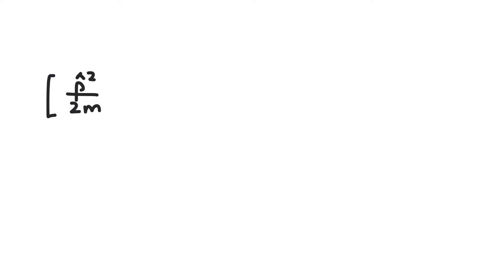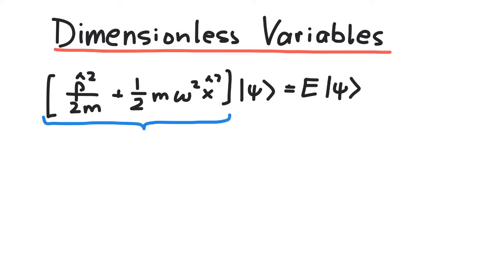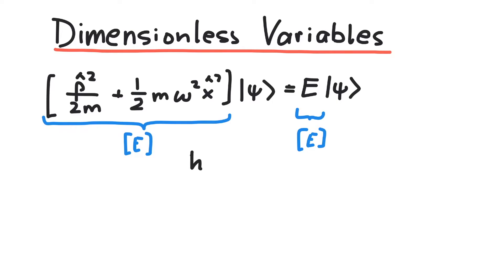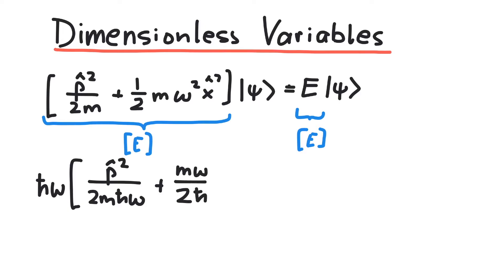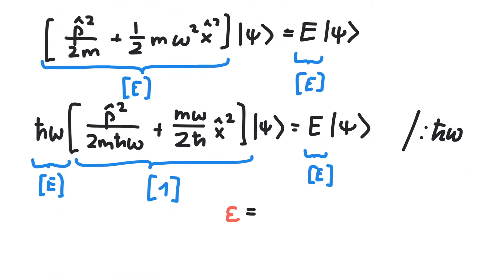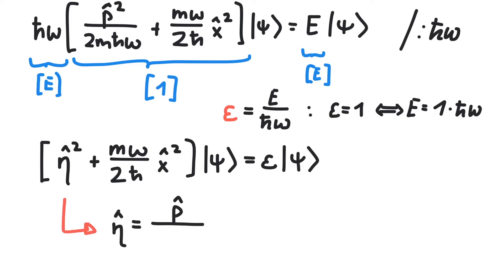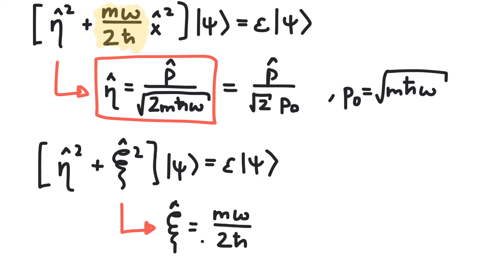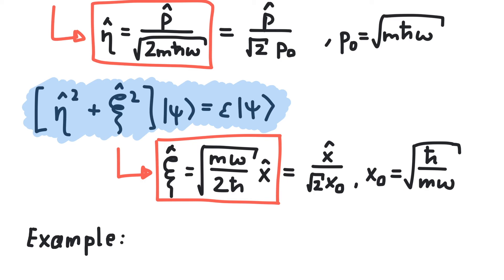Dimensionless Variables | Quantum Harmonic Oscillator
Before calculating, we simplify!

[Instagram] @prettymuchvideo